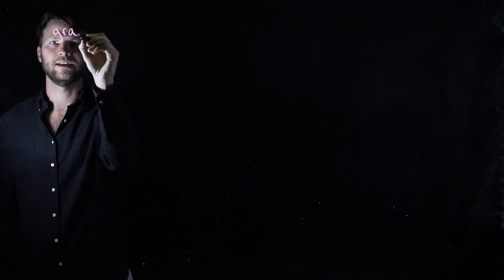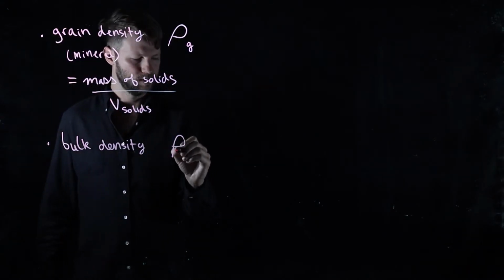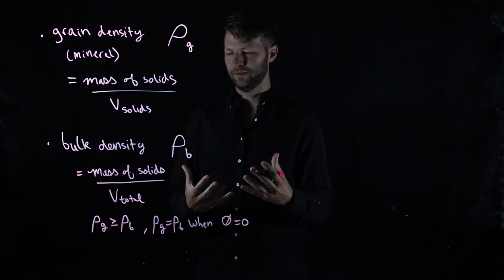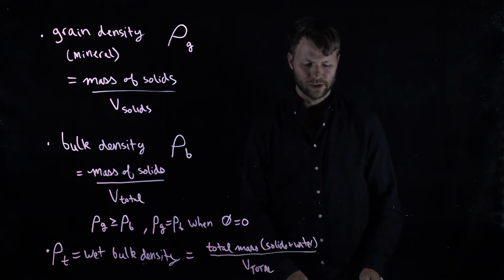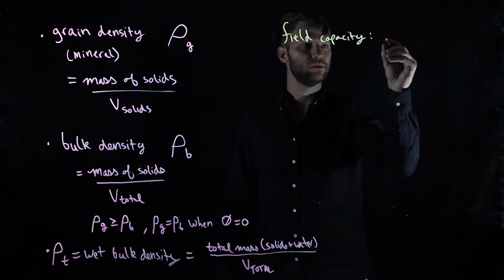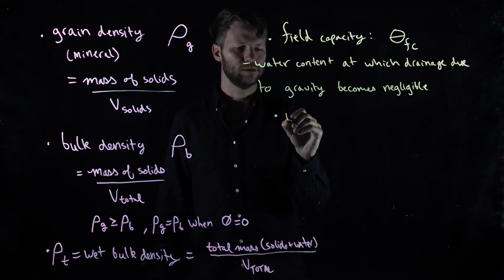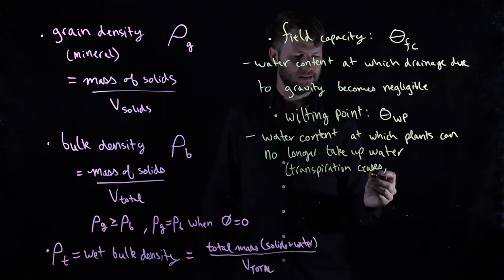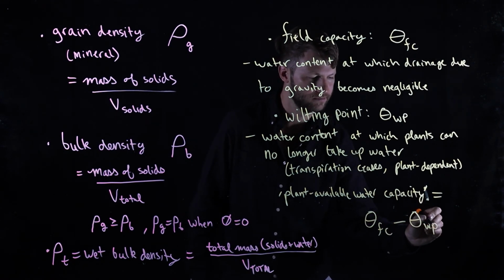26 Density, field capacity, wilting point (GEOG311-SFU-Hydrology-Jesse Hahm)